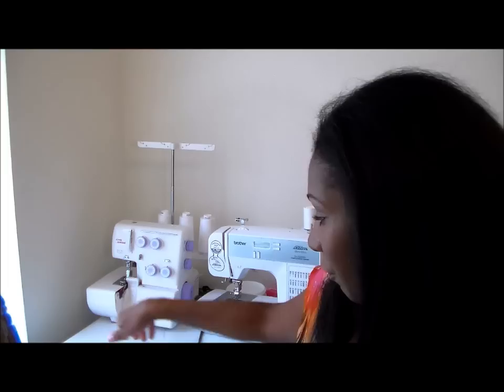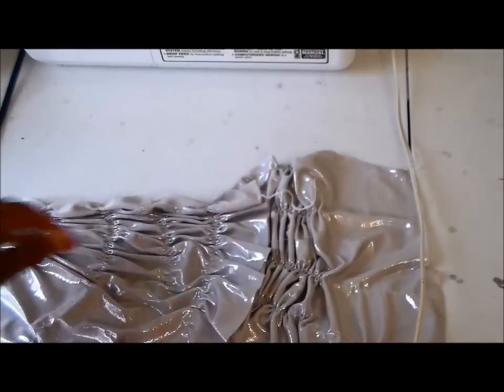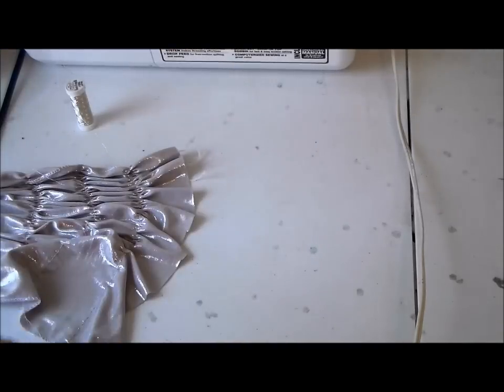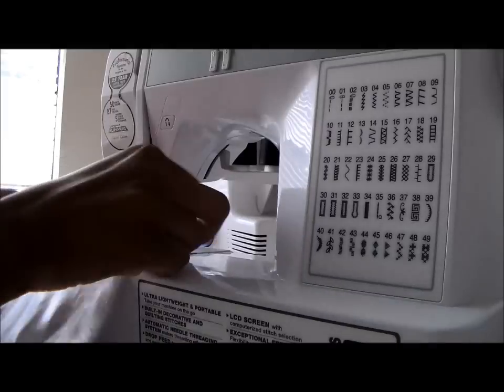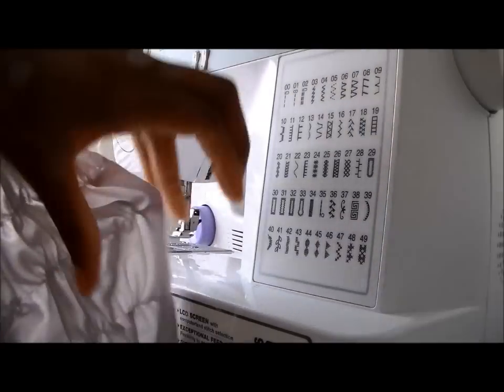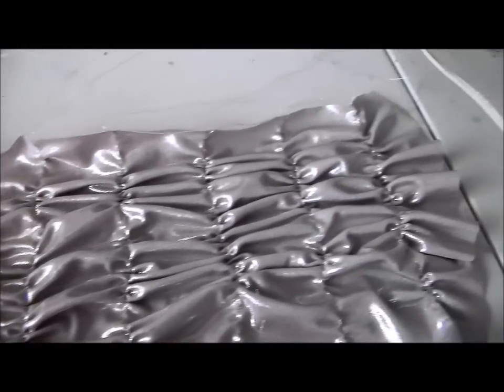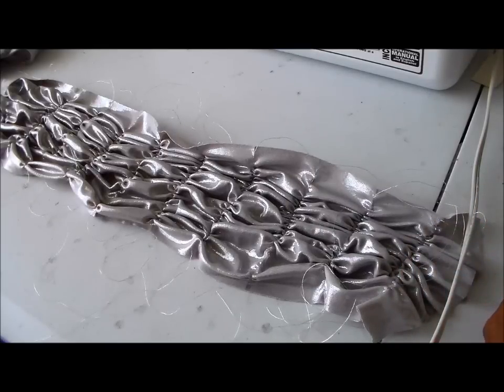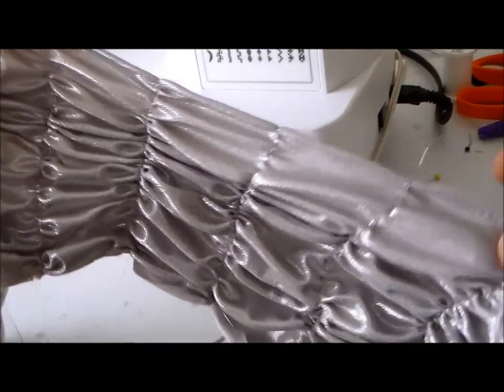How to Ruch or Gather fabric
How to do ruching on fabric for dance costumes